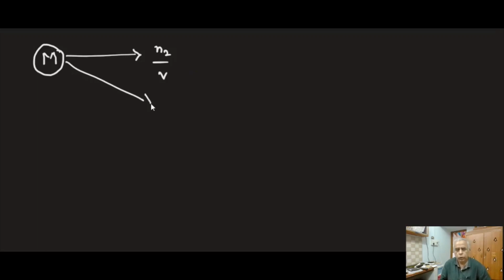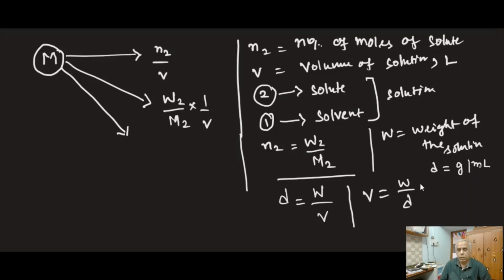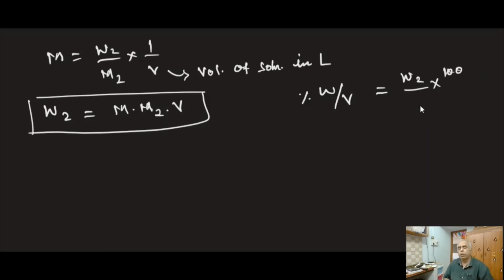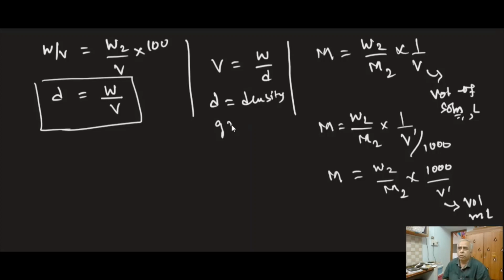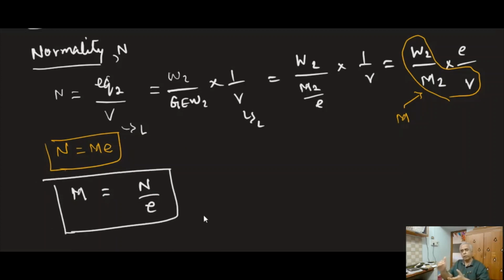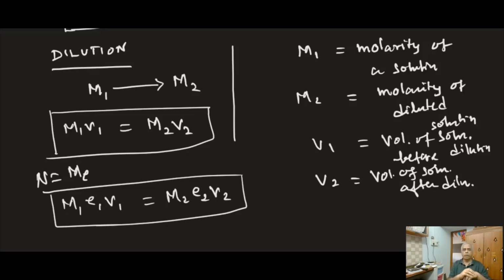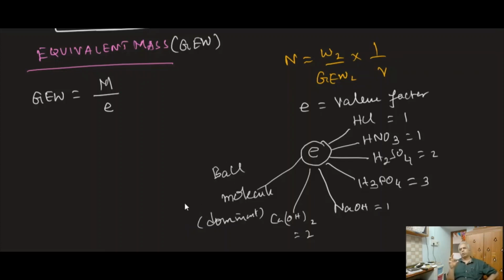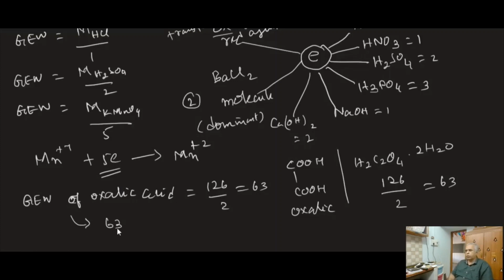NEET Class 12 and 11 Chemistry Classes - Normality vs Molarity